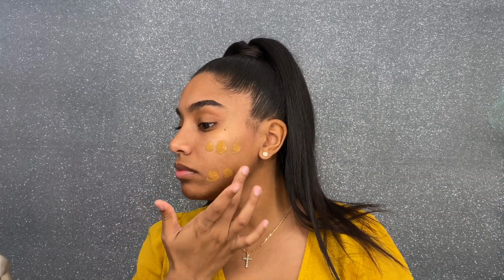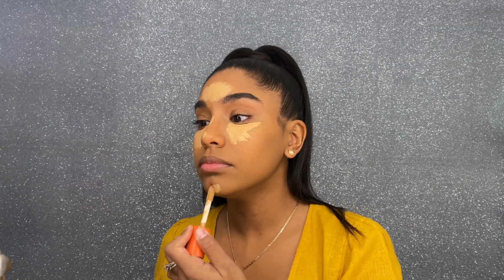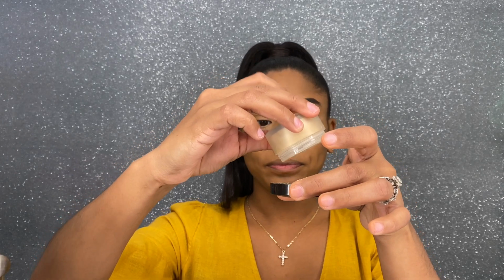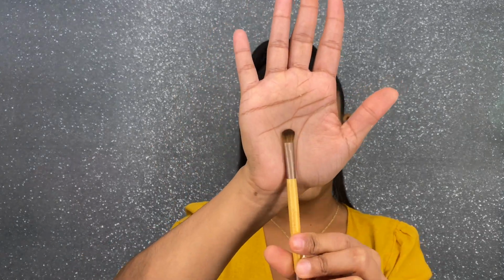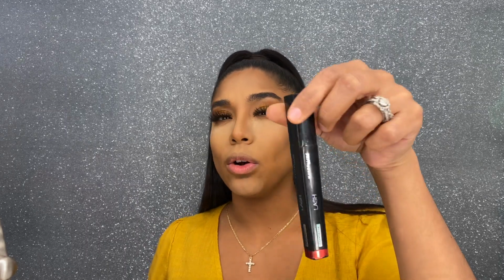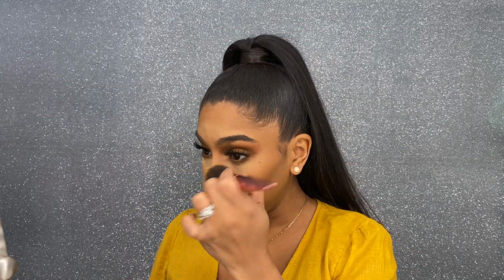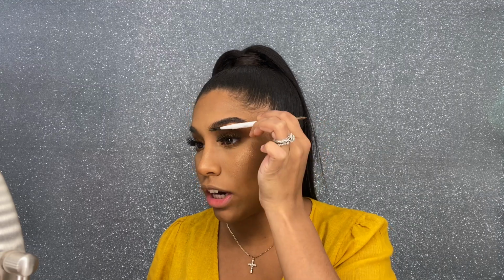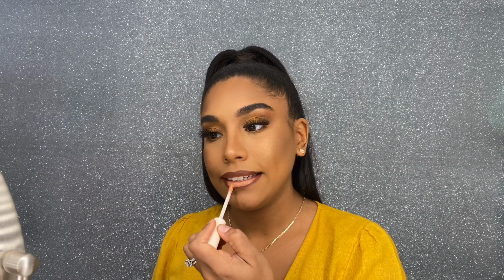SOFT GLAM MAKEUP TUTORIAL | 2020 | Alexis Janiece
Hey everyone! Everything you need to know is right here!

FACE:
*Maybelline master prime
*Maybelline fit me foundation in shade 335
*Maybelline fit me foundation (conceal) in shade 322
*Juvias place cream concealer and contour in the shades 15 & 8
*Loreal true match powder in the shades N7 & C8
*Elf healthy glow highlighter
*Urban decay all nighter setting spray
* Beauty blender
* Real techniques cheek brush
* Morphe angle face brush
* Fluffy face brush from boxy charm (don't remember brand sorry)
* Morphe M510 brush for highlight

EYES:
* Minding our beauty lashes (mood collection) in the style Saucy
Mindingourbeautyshop.com
* Morphe 39L palette in the shades hook up, live it up & my type
* Maybelline stiletto mascara
* Morphe MB23 shadow brush
* Eco tools flat fluffy shadow brush